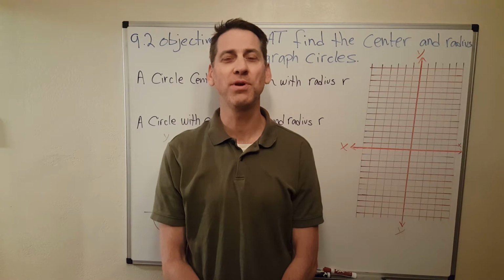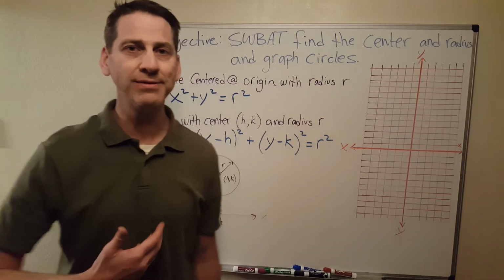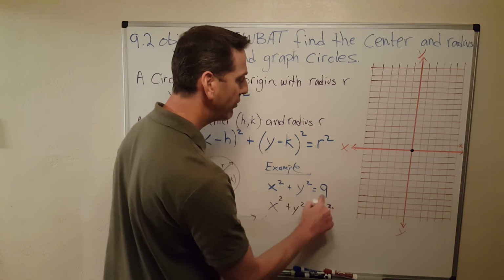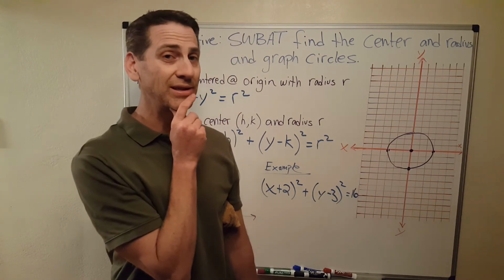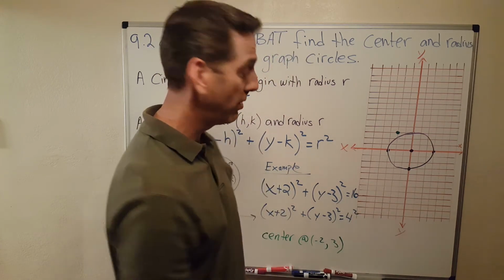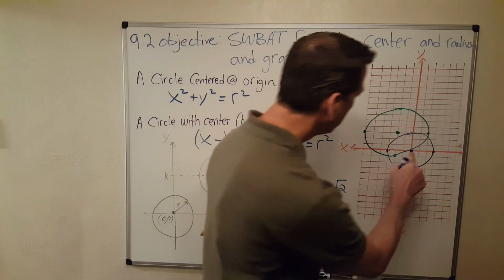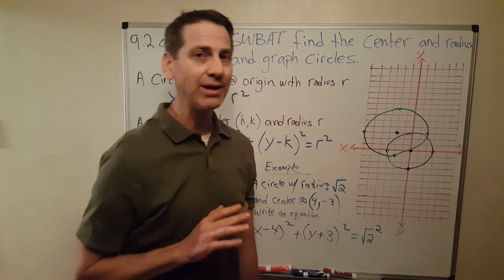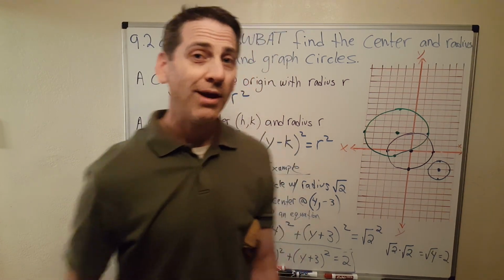9.2 Graphing Circles, Part 1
Graph circles at the origin
Graph circles not at the origin